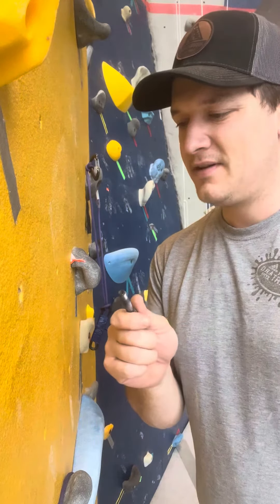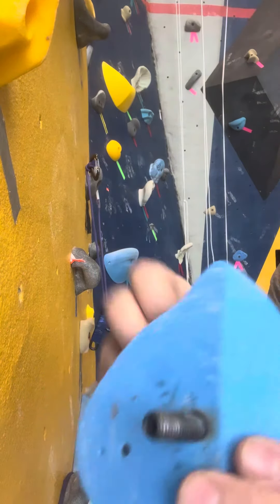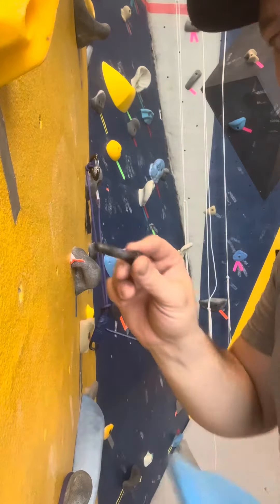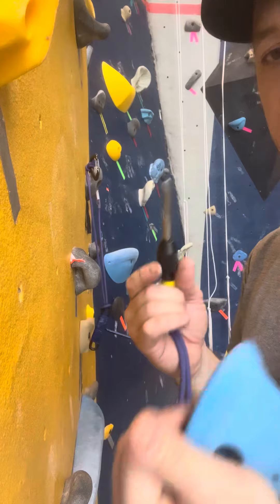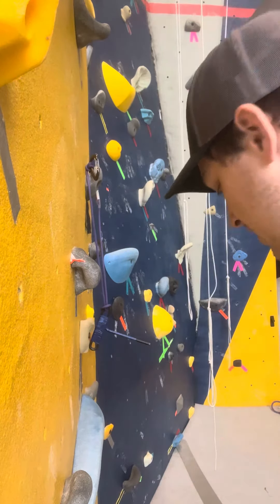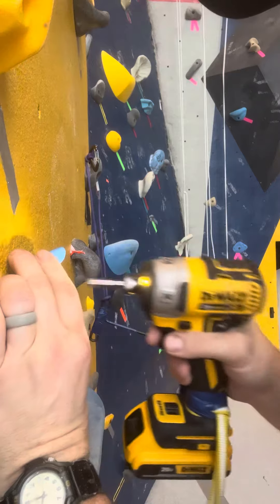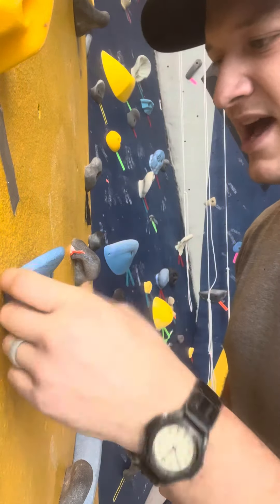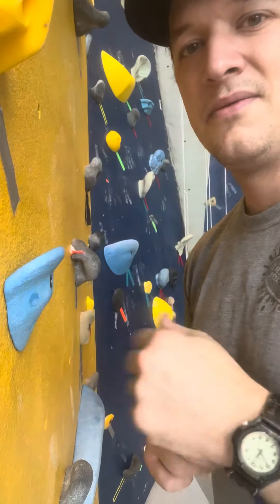Notes on Putting Holds On the Climbing Wall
Ensure threads are clean on the bolt and the t-nut